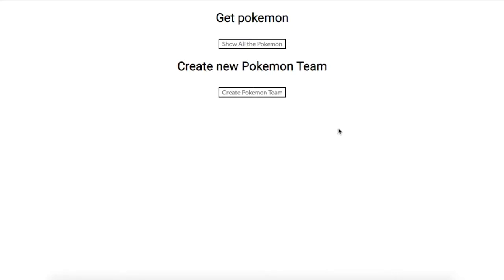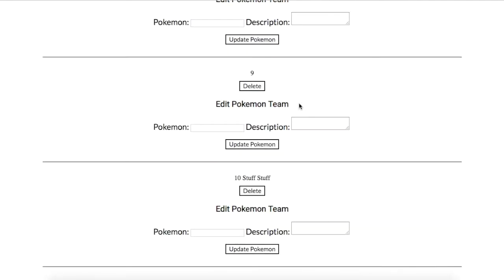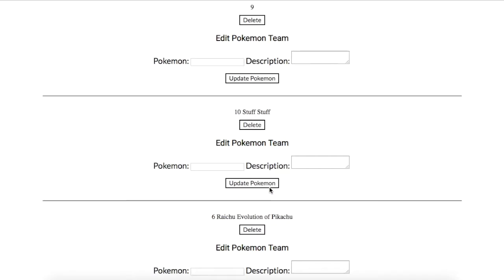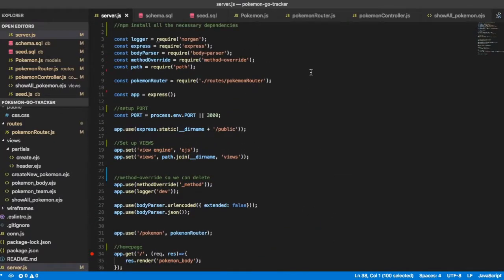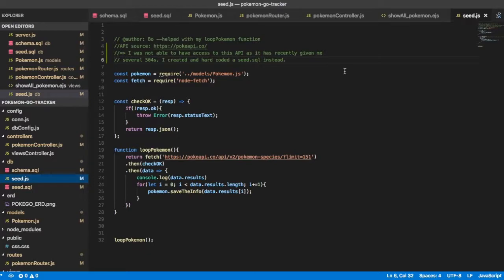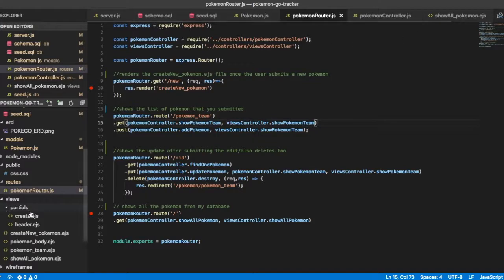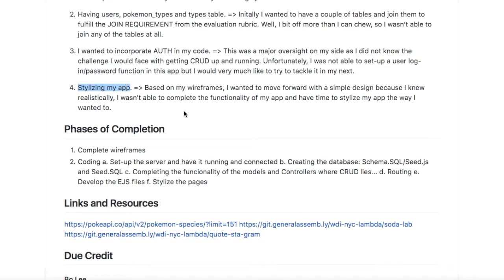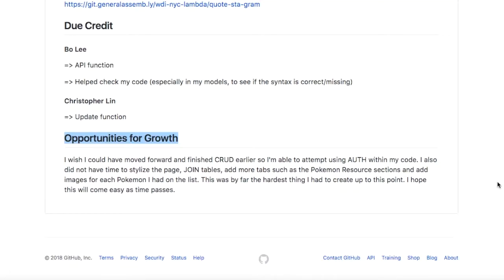pokemon go tracker